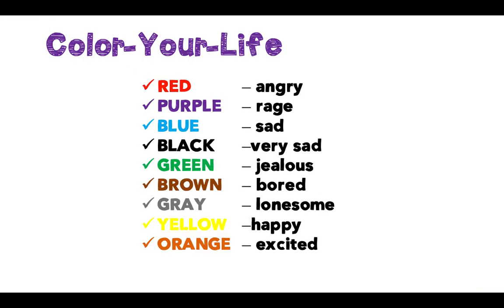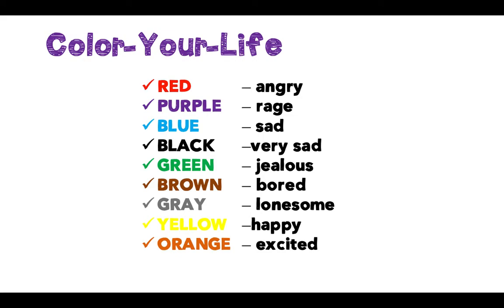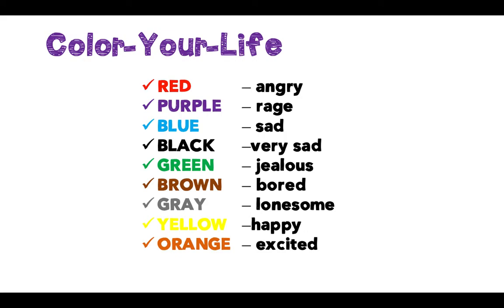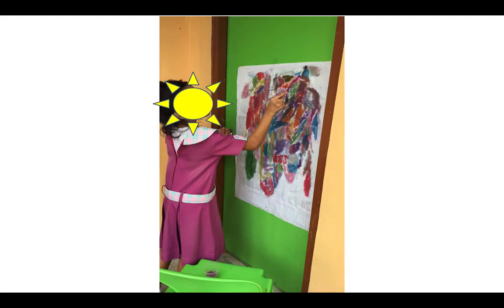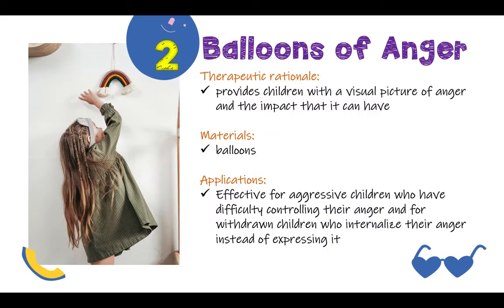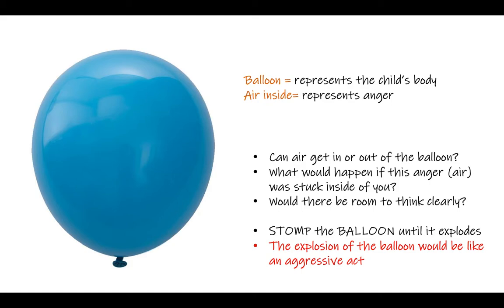Play Therapy Techniques by teacherMomi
Are your kids or students struggling in regulating "BIG EMOTIONS"?...anger, pain, trauma and anxiety. difficulty in expressing these emotions sometimes (if not always) lead your child to throwing tantrums, screaming, shouting, throwing things, hurting others and self-harm...

In this video I'm sharing 3 Behavior Management Strategies using Play that you can apply for kids ages 2-12 yrs old...

Play therapy is an effective means of responding to the emotional and mental health needs of young children and is widely accepted as a valuable and developmentally appropriate intervention.

Hope this video helps you in calming your student or maybe your own children at home...